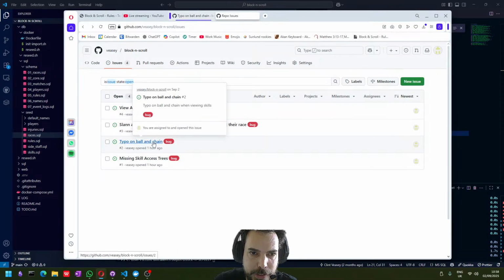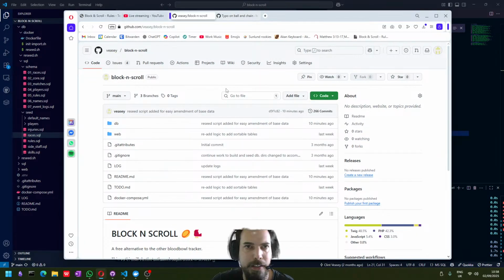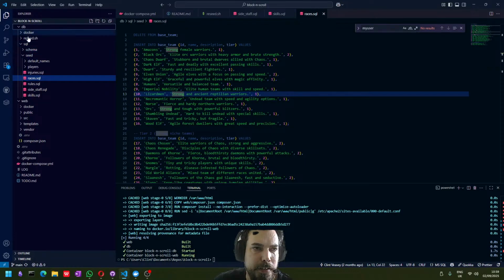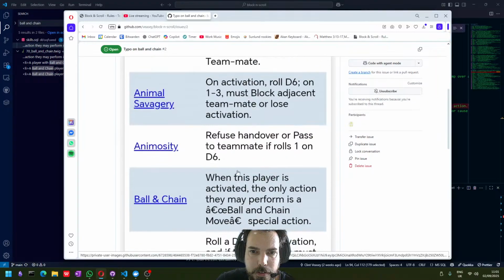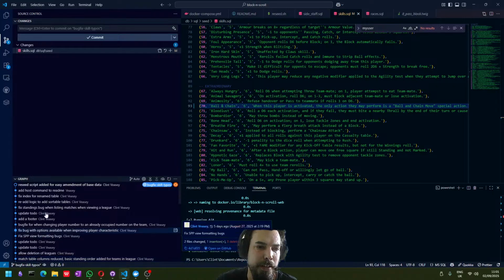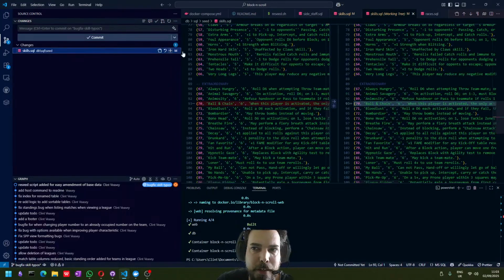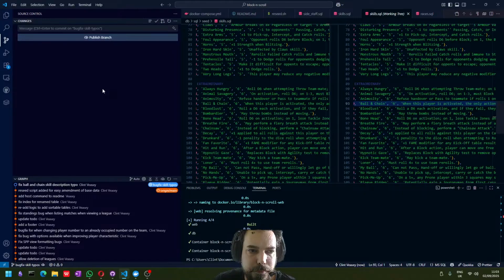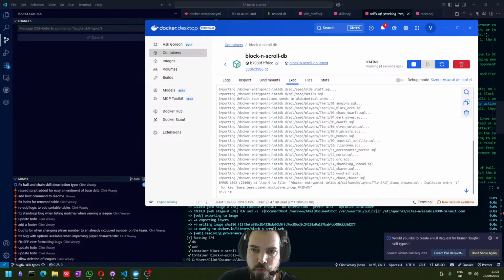Block N Scroll Dev Log: The Story Continues - BUG HUNTERS 🐛🔫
How YOU can contribute to errors and types